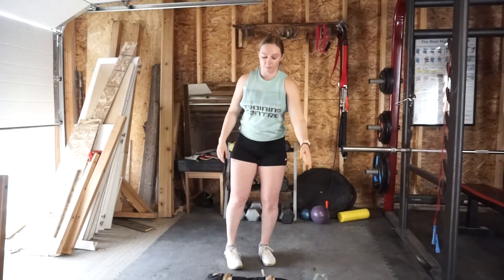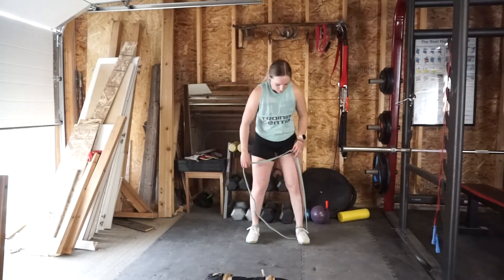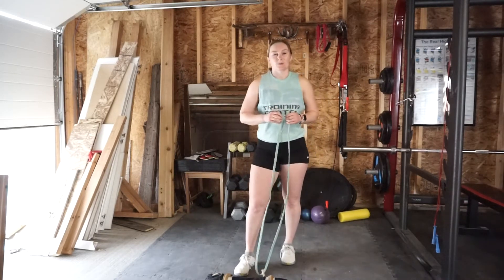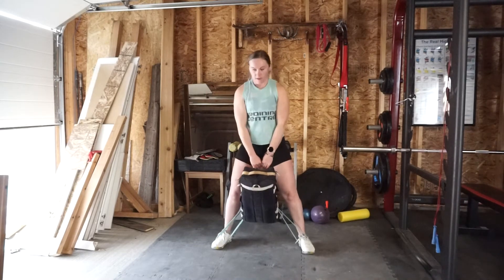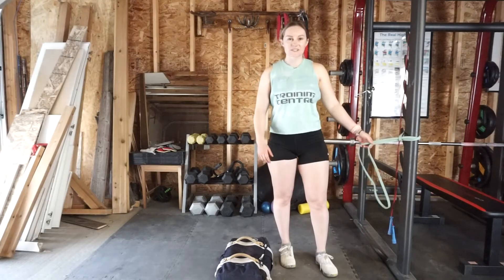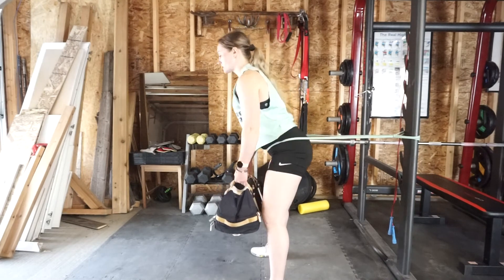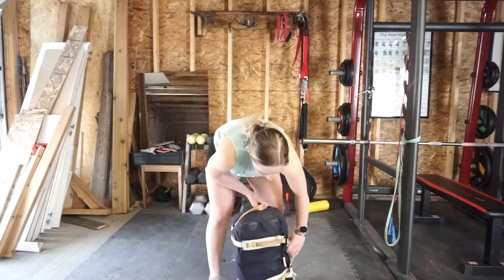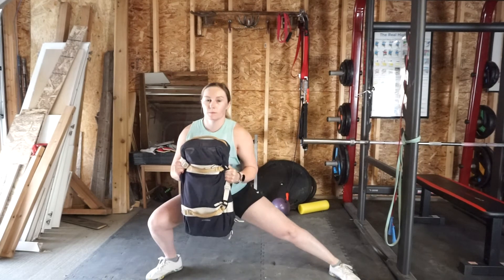Banded KB Lower Body Day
Banded KB Leg Workout

For today's workout you will need:
Long Loop Band
KB or DB or Weighted Backpack

10 Banded Lateral Walks per side
10 Banded Good mornings
10 Gorilla Burpees

Superset 1: 4 Rounds
10-15 Banded Goblet Squats
20 Banded KB Swings (under feet)
1 minute rest

Superset 2: 4 Rounds
10-15 Banded Deadlifts
20 Banded KB Swings (on hips)
1 minute rest

Circuit: 5 rounds
10 Offset KB lunges per side
20 Cossack Squats
10 per side KB Windmill
20 Weighted Toe Taps